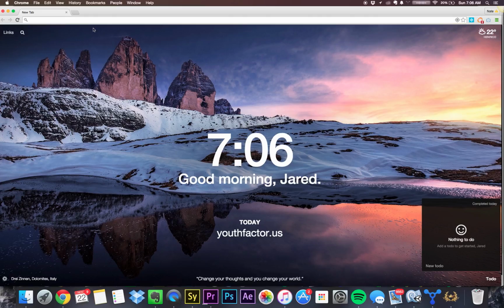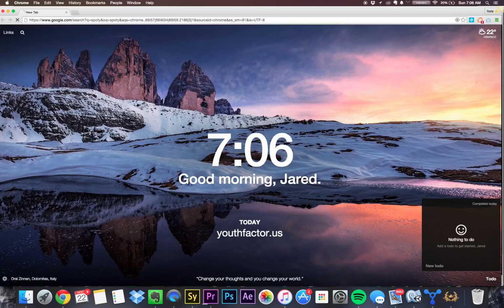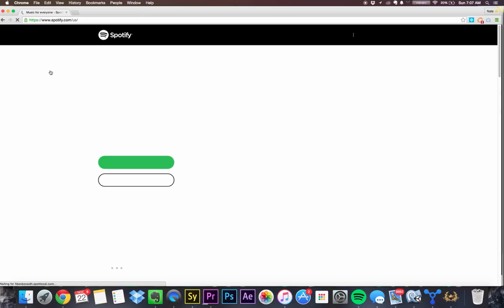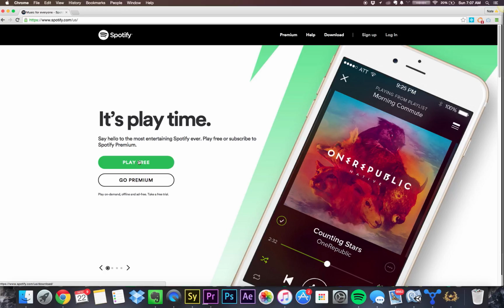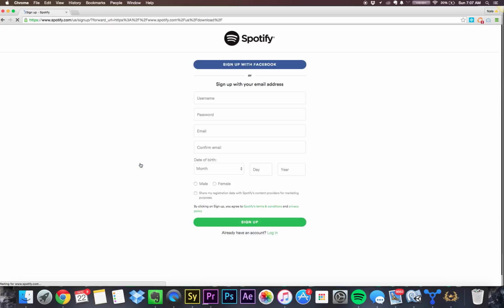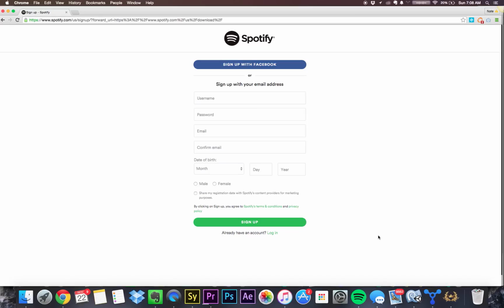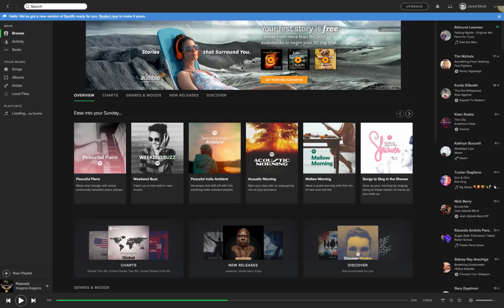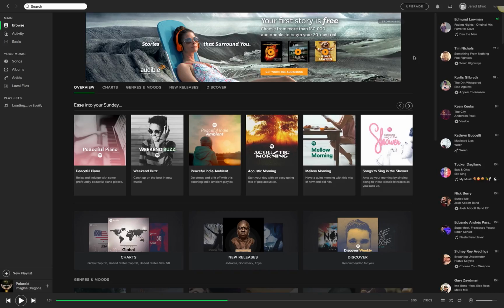How to preach the most relevant topics in youth ministry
This video is part of an article on using Spotify to find relevant issues your student's are confronted with on a daily basis.